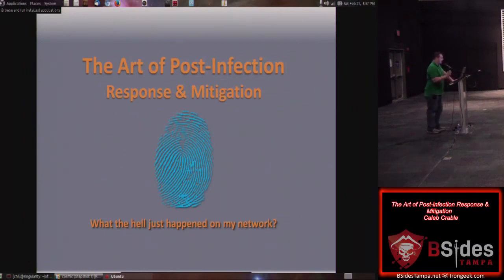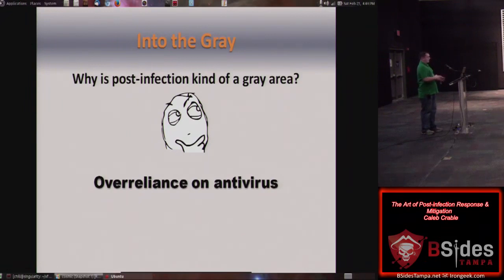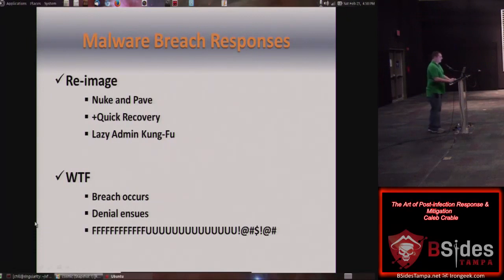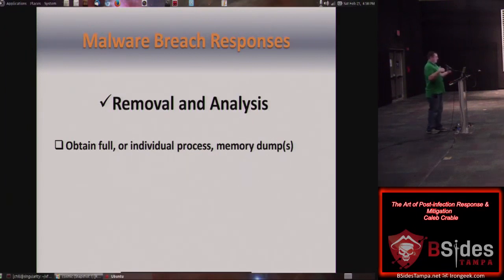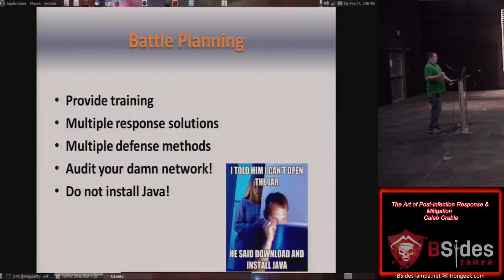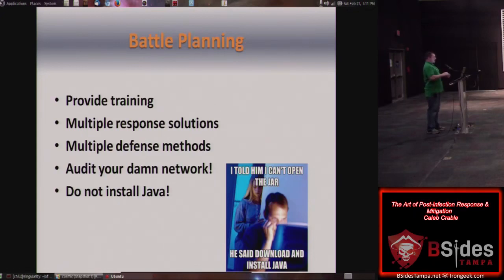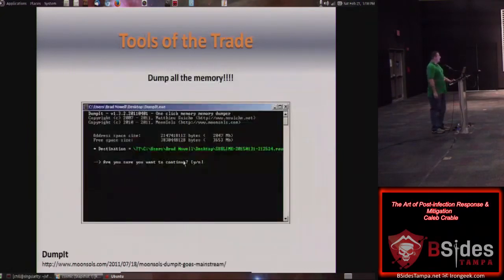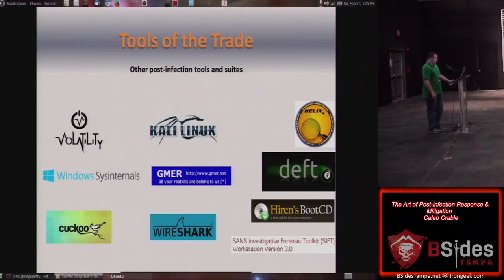BSides Tampa 2015 106 The Art of Post infection Response Mitigation Caleb Crable